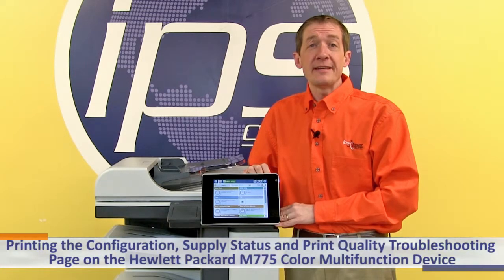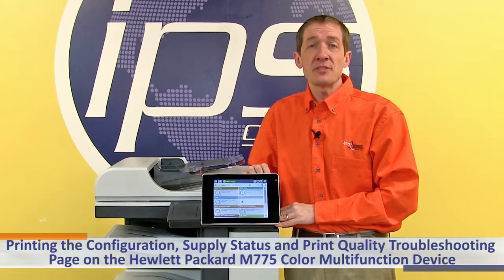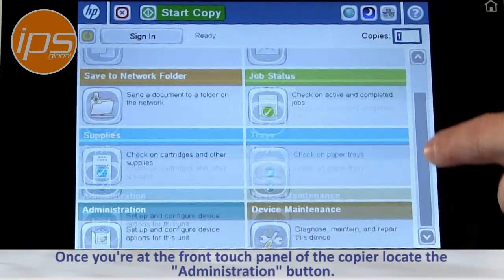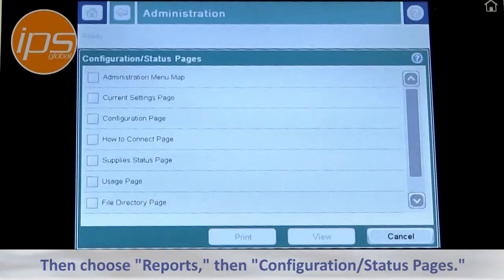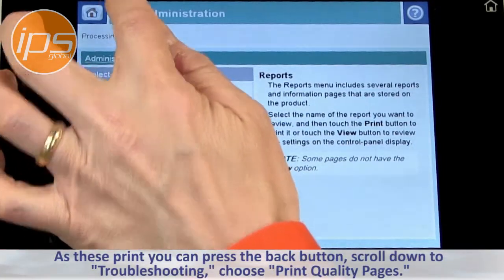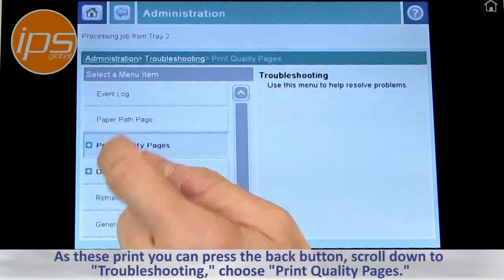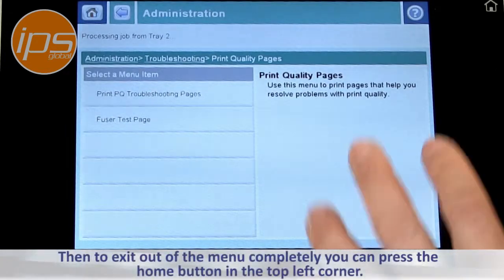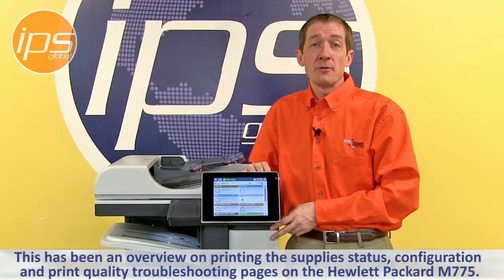HP Color LaserJet M775 - Printing the Configuration, Supply Status & PQ Troubleshooting Pages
This video shows you how to print the configuration, supplies status and print quality troubleshooting pages on the Hewlett Packard Color LaserJet M775 multifunction device.